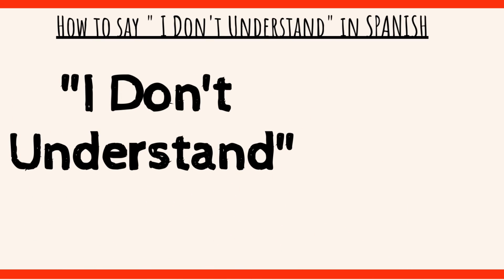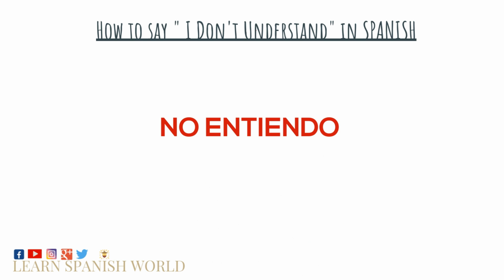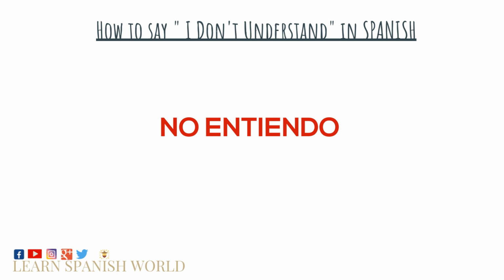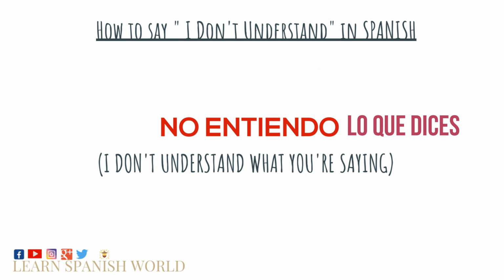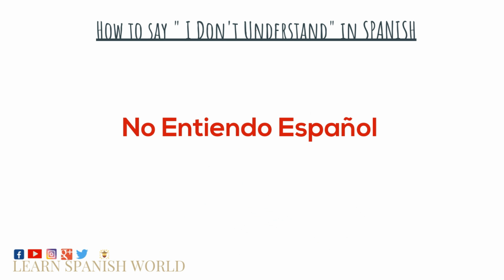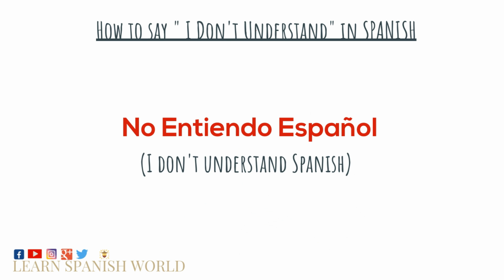saying i don't understand in spanish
🌟 Access this exclusive resource today How do you say I don't understand in Spanish?

Perhaps one of the most useful phrases you should know when you just started learning Spanish. So you get notified when I upload my next lesson. Nos vemos 😄😄

Visit our Amazon.com page to find  EVERYTHING YOU NEED TO LEARN SPANISH IN NO TIME.

If you enjoy our content, please support what we do. For less than a cup of coffee you can help us continue producing and uploading Spanish lessons for you. Thank you! ;)

I am a Spanish school teacher who enjoys learning and teaching languages to adults, teenagers and children. I want to contribute to our YouTube community by producing videos on a regular basis to assist you with your Spanish learning experience.

Learning Spanish is easy, quick and fun with fun, engaging videos.This is a fast way to learn to speak Spanish. Over time this channel will expand into a series of lessons covering not only the basics, but also intermediate and advanced topics. The lessons will assist you learning the Spanish language in a well structured, consistent manner starting day one.